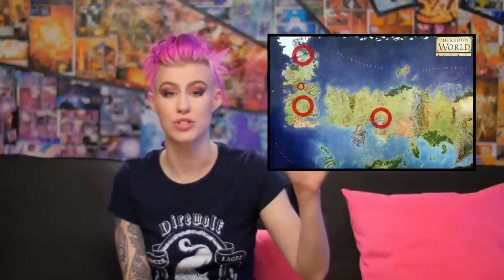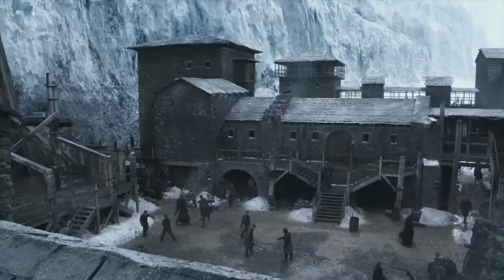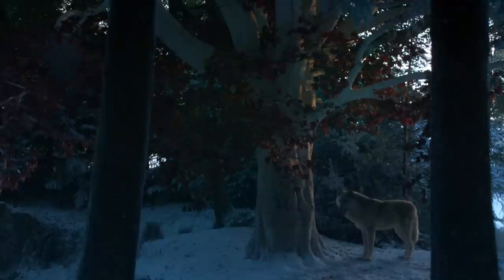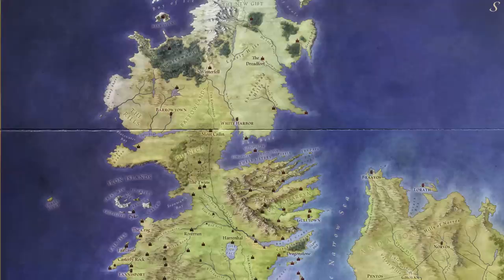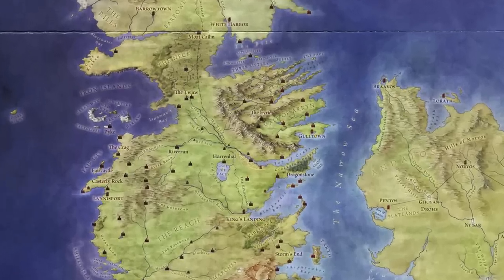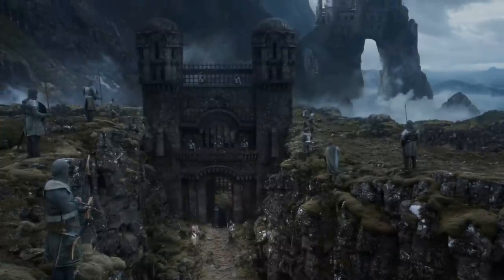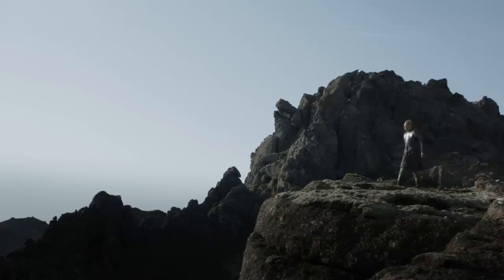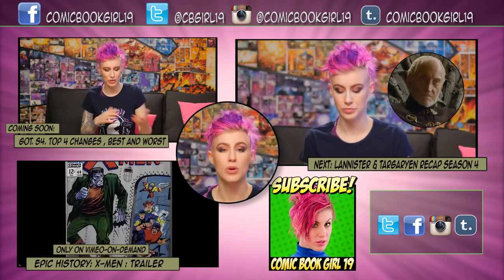Ep90: GOT Season 4 Recap & Season 5 Expectations (Part 1 of 2)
Game of Thrones Rewind has been canceled.

Follow Comic Book Girl 19 on Social Media for daily news and updates!

Production Credits:
Intro 3D Animation by Dominic Maschler.
Edited by Steven Yee or Tyson Wheeler
Directed by Tyson Wheeler
Transitions 2D by Gerome Delfino
Transitions 3D by Dominic Maschler
Art for 3D Transition by Suppa Rider

Stock footage, Sound FX, Music by Videoblocks.com
Stock Photos by Shutterstock images

About Game of Thrones Videos Comments: Comments are usually disabled to avoid the inevitability of spoilers for the next episode that people always leave in them. If you feel a desire to comment, please take any further discussion of the show to one of the myriad on-line forums devoted to that.